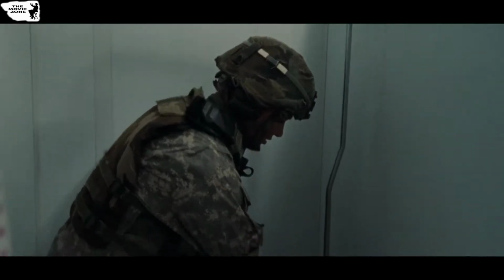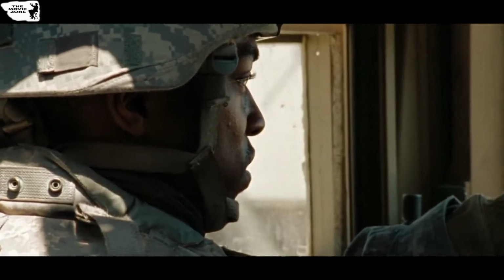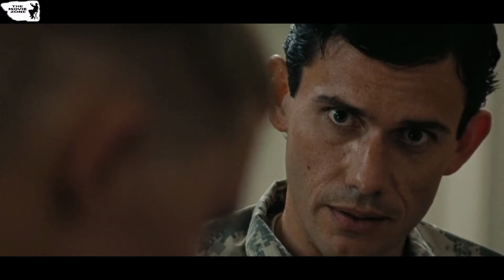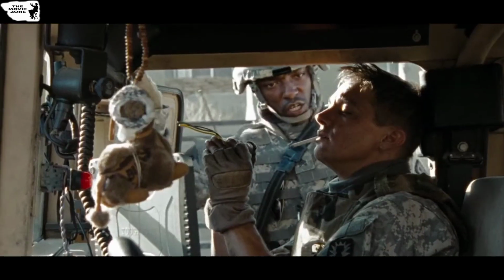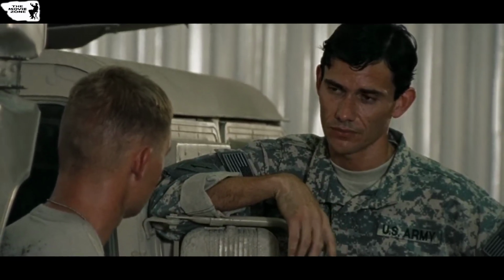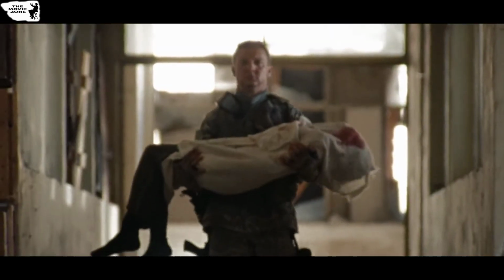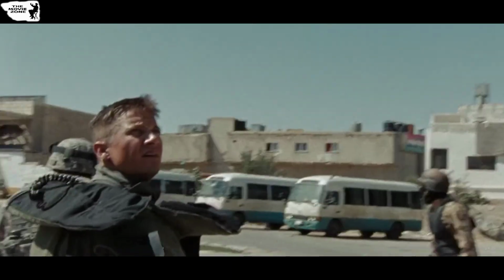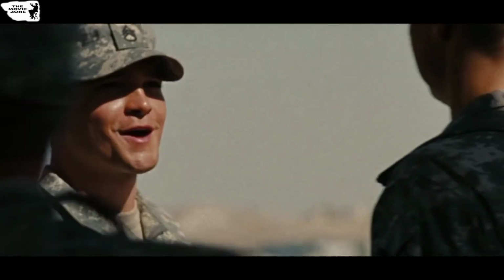The Only Bomb this Guy Can't Disarm is the one that's GOING TO KILL HIM!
This soldier lives for the rush of disarming IEDs in the field during his deployment. | “The Hurt Locker” Movie recap

Want to see a movie recapped? Comment the name below!

Note: We create videos to encourage viewers to watch these hidden gems of cinematic history. The purpose of these videos are to describe the film from our own perspective and, for a better explanation, we incorporate a majority of video excerpts from the movie to aid in the explanation.